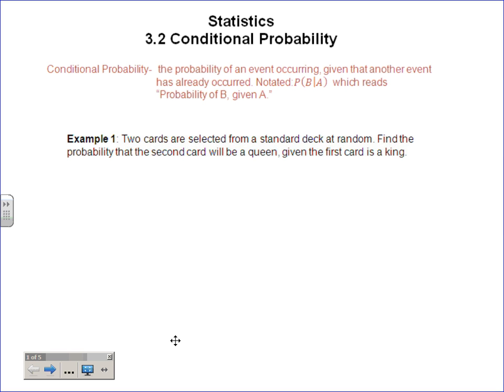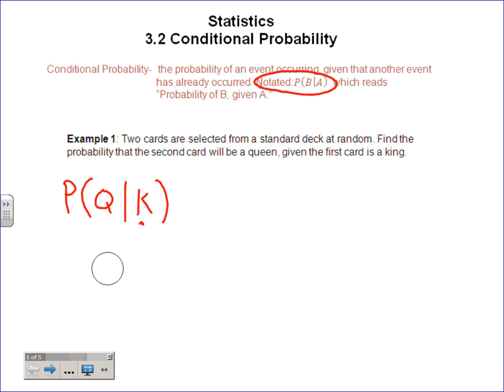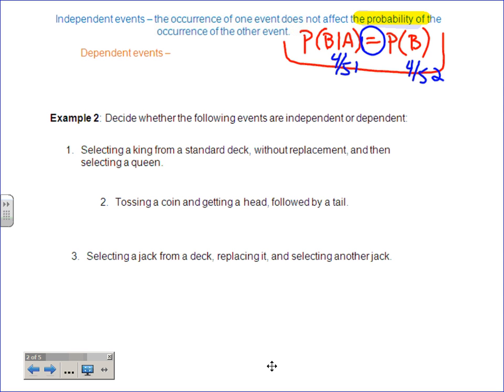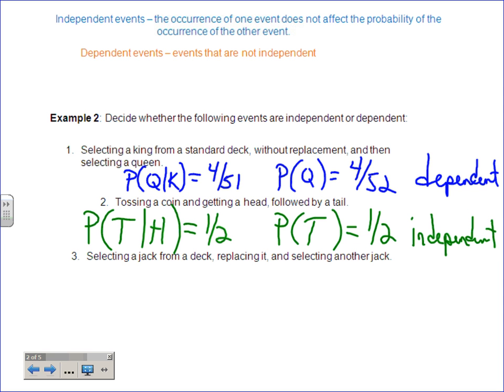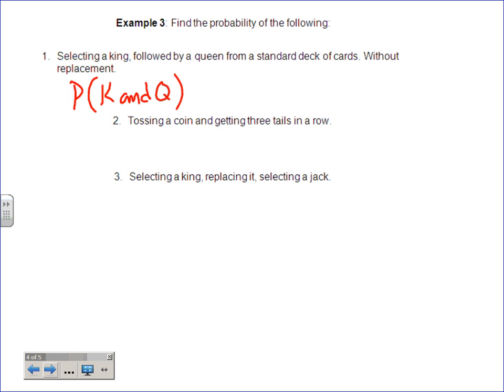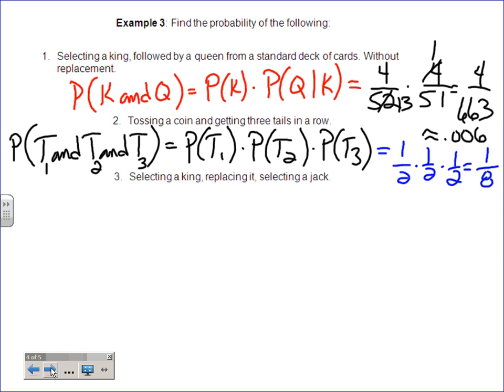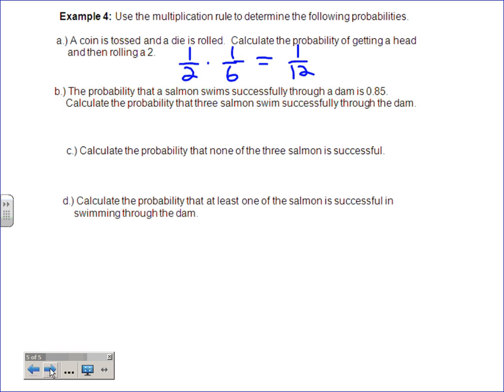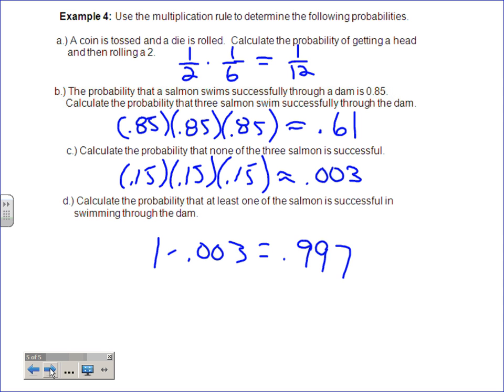Statistics 3-2.wmv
Statistics 3-2 dealing with conditional probability and the multiplication rule.